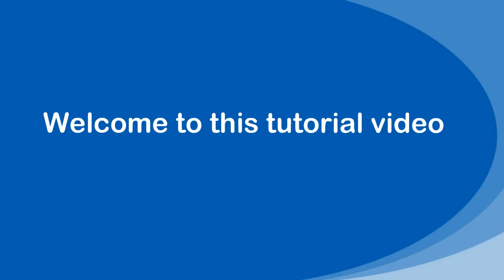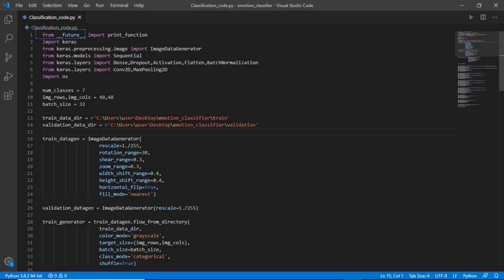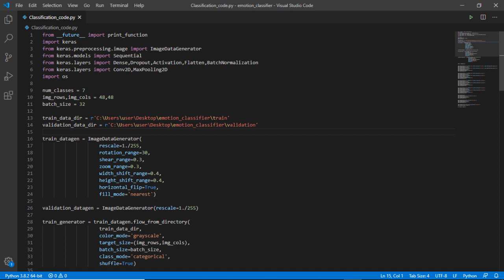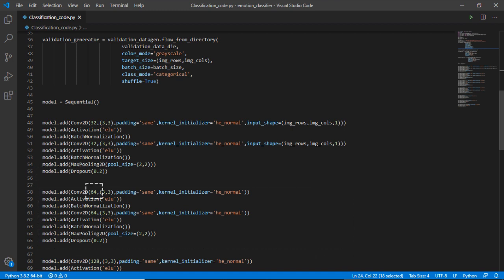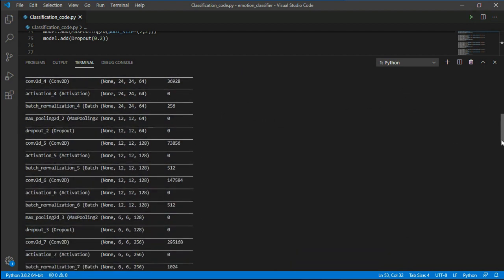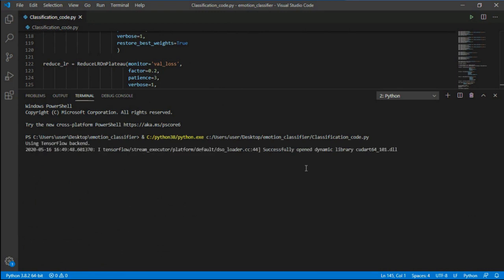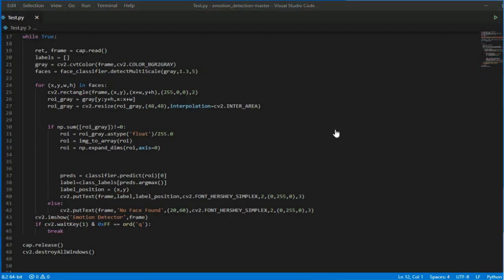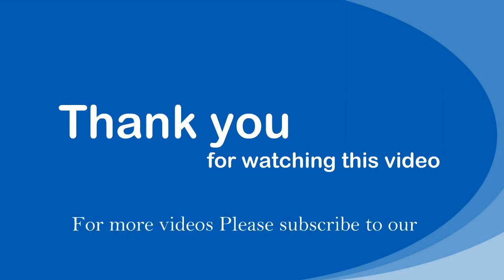Face Classification Python Using CNN| Python Coding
here it tries to make a educational video from already existing video by summarising it and adding a informative article to it. so if anyone wants to learn on AI it will help them and will refer to the link for further clarification.
i have found two best tutorial form this two link. so you guys can refer those links.
please refer to this link.
so thanks to both the author for making an excellent video on AI.

If you liked this video, please help us out by clicking the "thumbs up" or by leaving us some feedback in the comments section below.